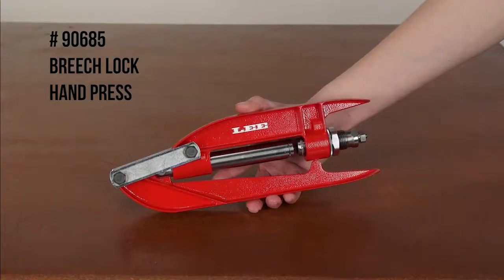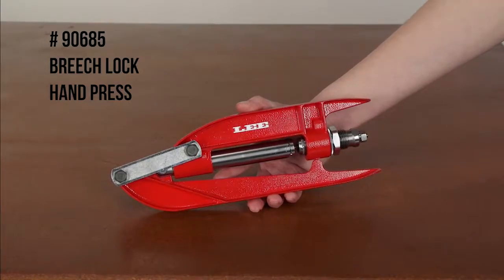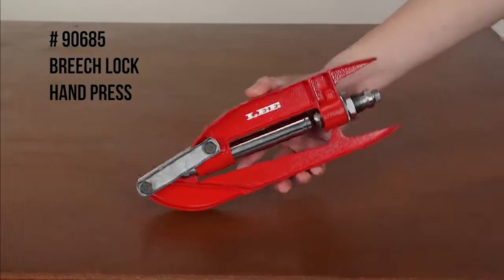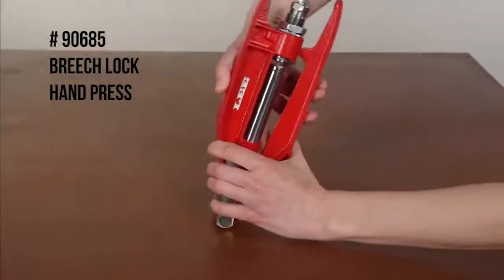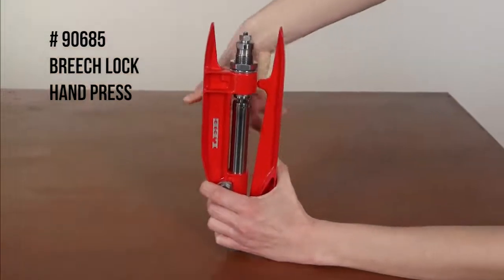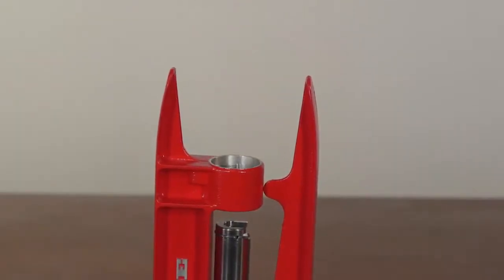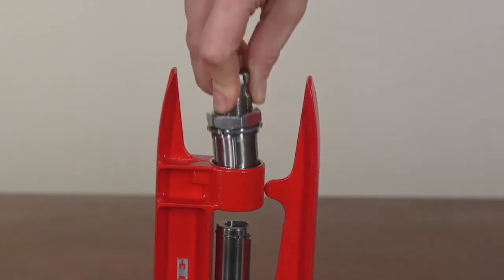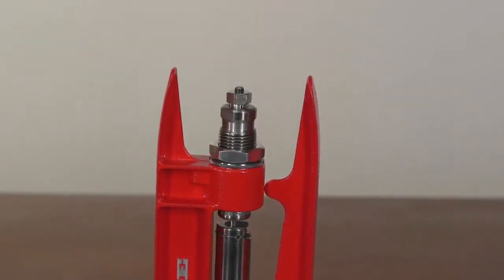Lee Precision - Breech Lock Hand Press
The world's most popular hand press! More convenient than ever, includes the Breech Lock Quick-Change Die Feature, so you can instantly change dies with just a twist of the wrist.